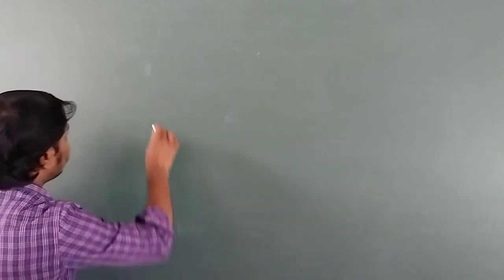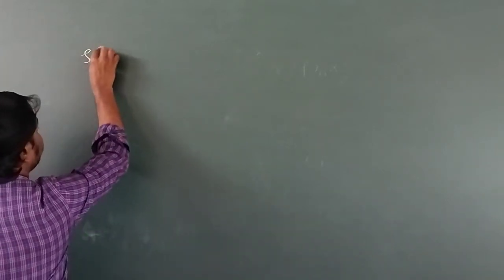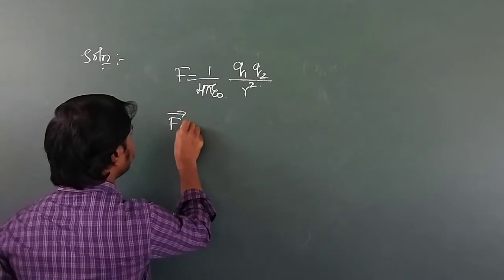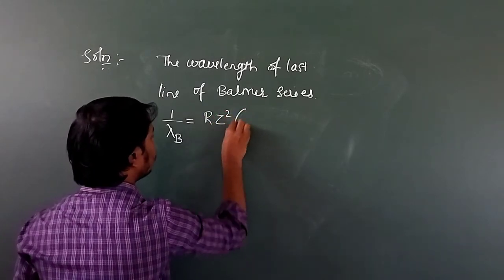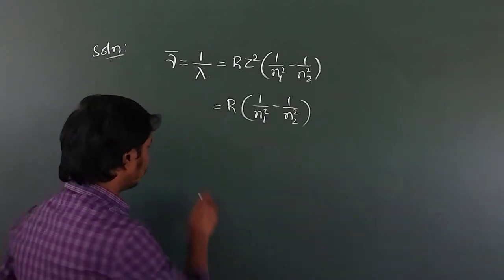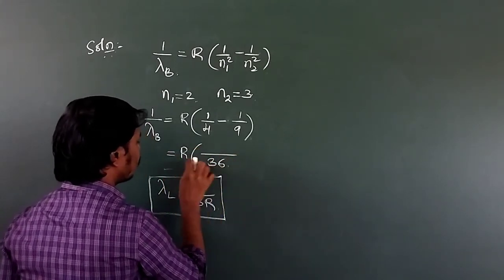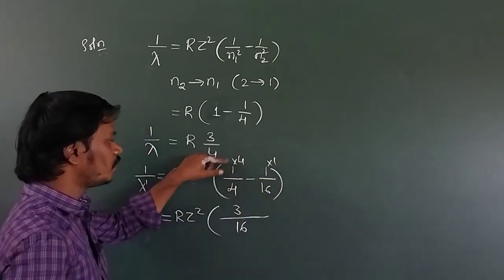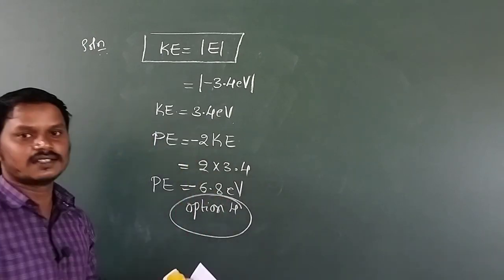Atoms - Part 2 | KCET/NEET